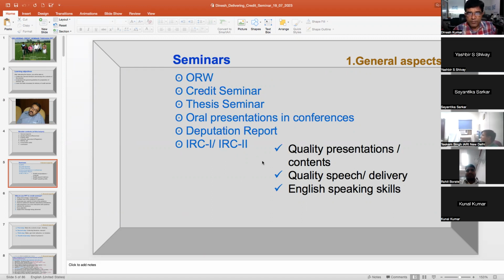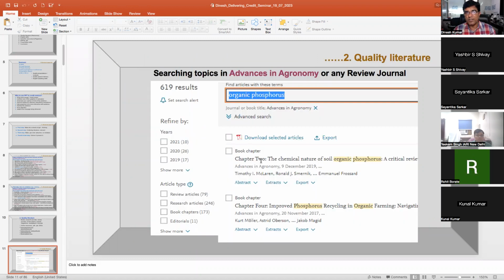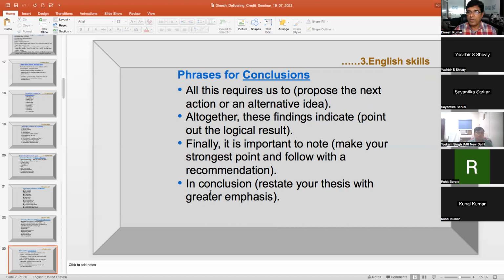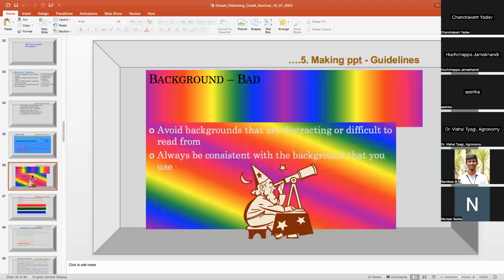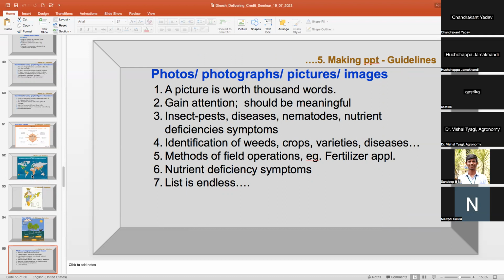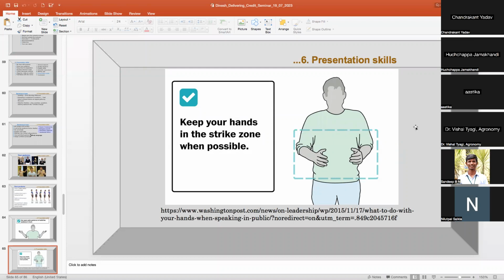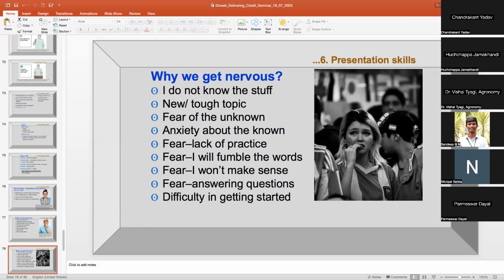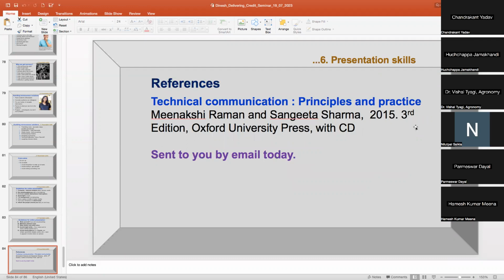Delivering Credit Seminar Through PPT 20 07 2023